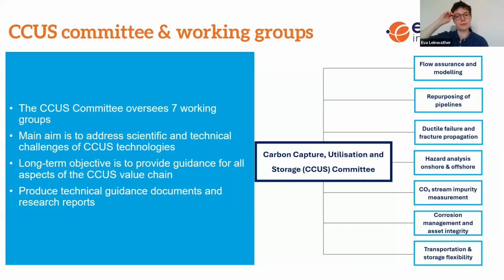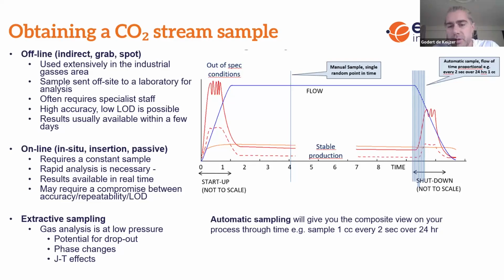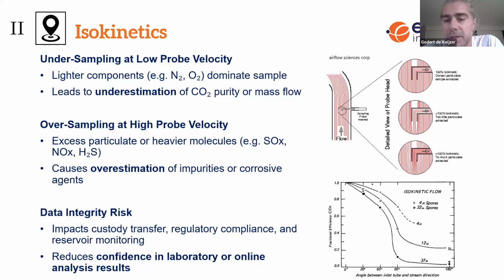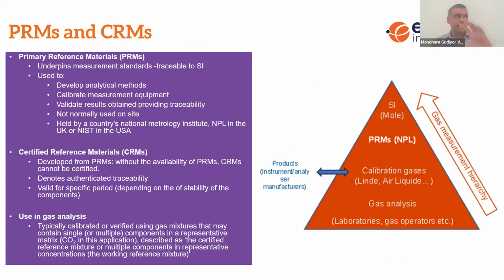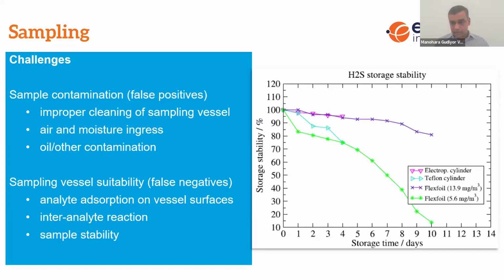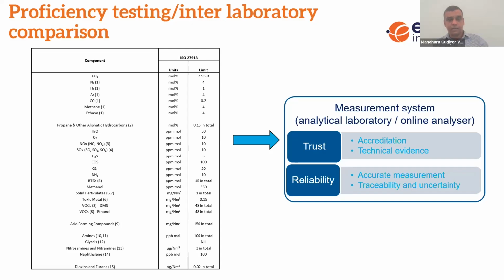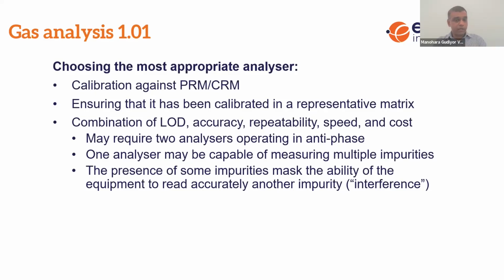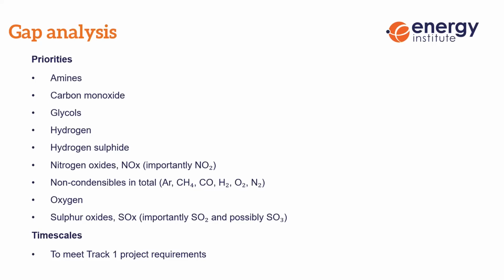Good plant design for CO2 stream impurity measurement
As carbon capture and storage (CCS) moves from concept to large-scale deployment, ensuring the safe, efficient, and commercially viable operation of CO₂ transport and storage networks is critical. One of the key challenges facing this emerging sector is the accurate measurement of impurities in captured CO₂ streams—an essential step to safeguard infrastructure, meet regulatory standards, and support commercial agreements.

This webinar relates to EI 3589 'Good plant design for CO2 stream impurity measurement'. The Good Practice Guide provides a comprehensive reference for developers, operators, and regulators. It outlines practical guidance on available and emerging technologies for measuring impurities—both on-line (real-time) and off-line (lab-based)—as well as insights into equipment selection, calibration standards, and the use of certified reference materials.

The guideline covers:

- Overview of key impurities and their operational and chemical impacts
- Measurement ranges and performance requirements
- State-of-the-art analysis of available and near-future technologies
- Practical considerations for equipment validation and system design
- A prioritized roadmap for closing current gaps in measurement capability